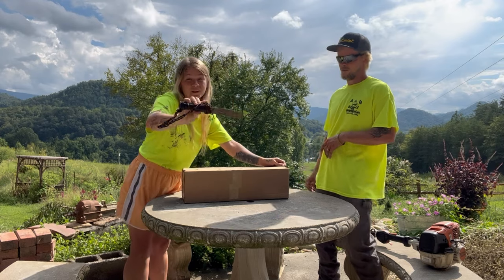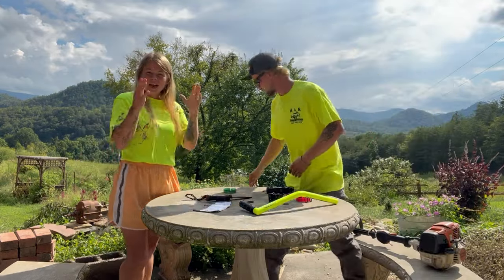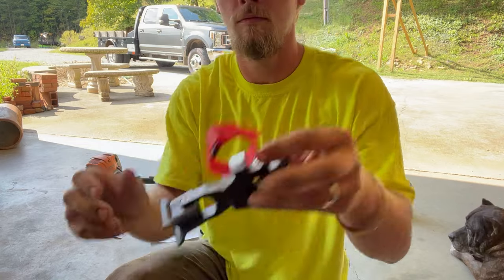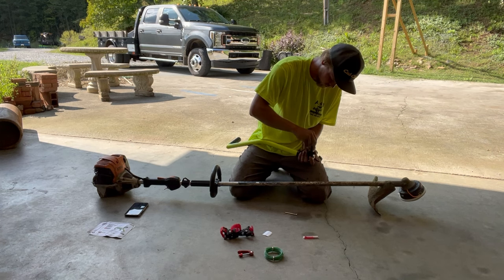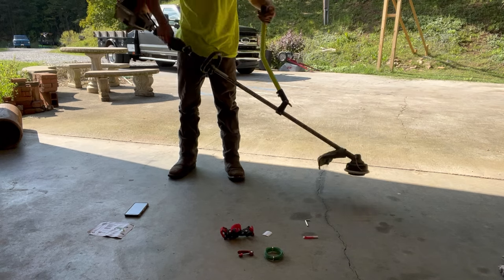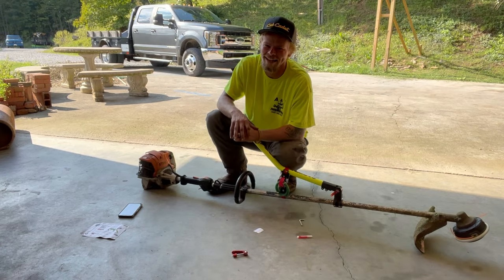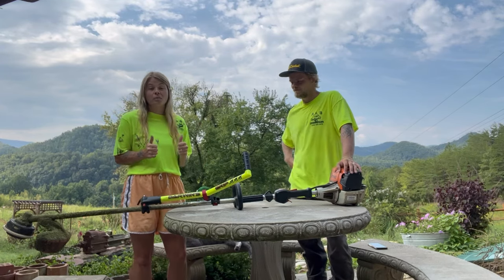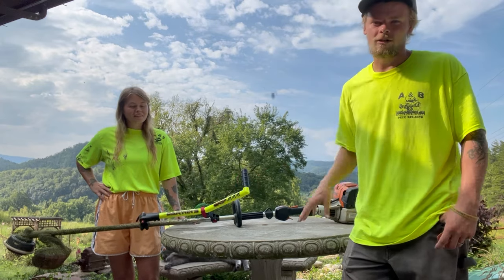THIS VIDEO brought to you by DARWIN'S GRIP*UNBOXING, INSTALLING, TESTING and REVIEW#weedeater#grass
THANK YOU SO MUCH TO DARWIN'S GRIP FOR SENDING US THIS AMAZING PRODUCT!
Please visit the link below to get your very own Darwin’s Grip for your trimmer today!

Save your back a lot of unnecessary pain and stress with the
Darwin’s Grip Pro!!!